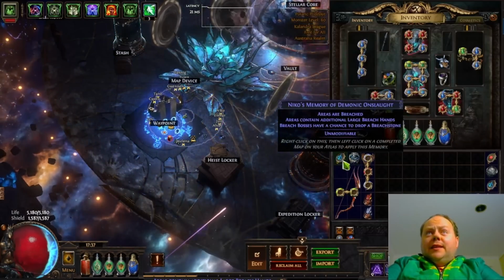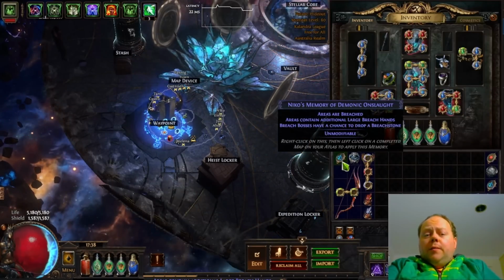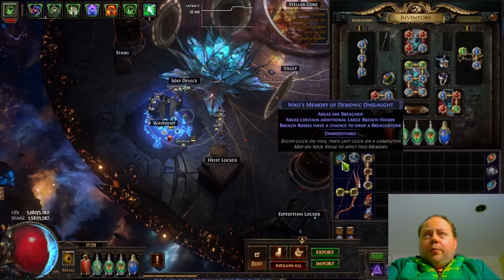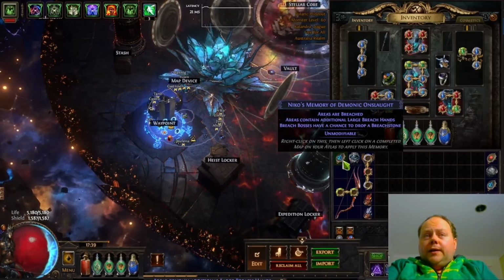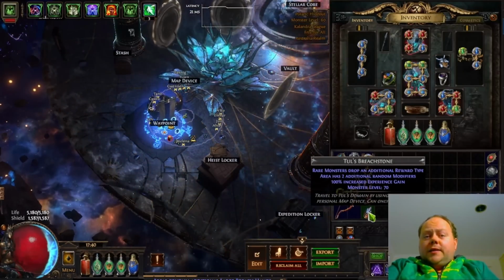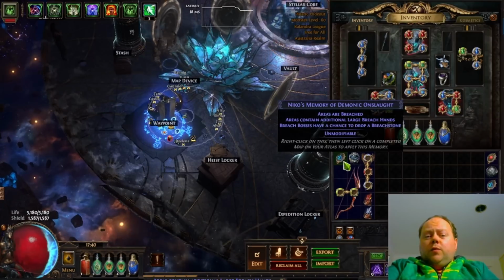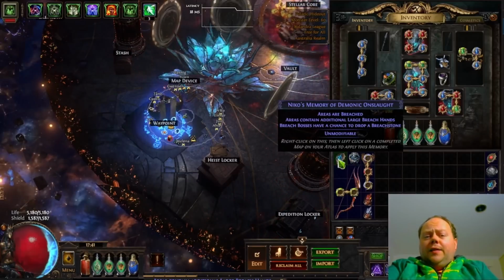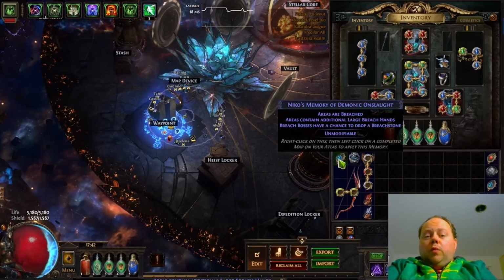POE 3.19- Are They Lucrative? Niko's Atlas Memory: Demonic Onslaught -Path of Exile Lake Of Kalandra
Short answer: Not really. You'll get lots of Breach splinters, but it's only really competitive with the Eater of Worlds or Searing Exarch influence altars if you get lucky and have Chayula present, which seems rare.

You'd probably get more loot overall from running 4 standard maps, especially with Breachstones as cheap as they are now.

But if you enjoy fighting Breach monsters without the pressure of time limits, you might like these memories, which should remain pretty cheap.

The most commonly asked question: Do you need to respec to a Breach atlas for these? No, these ignore your Atlas. You aren't using your Atlas, you are borrowing Niko's (which is heavily Breach specced)

Earlier video of the Alva Reverse Incursion memory (this is extremely good for XP)

Earlier video of the Harvest memory (this is a loot run, and expensive)